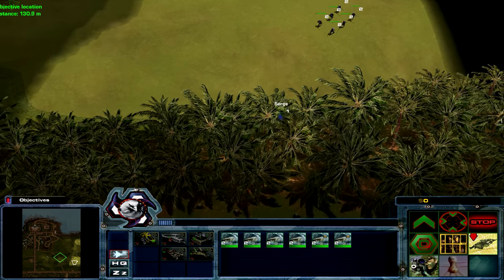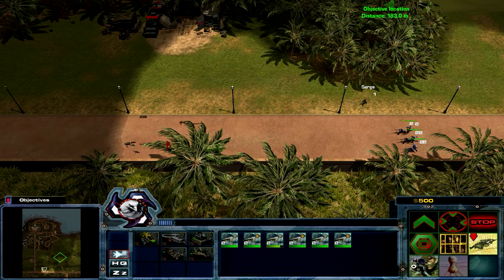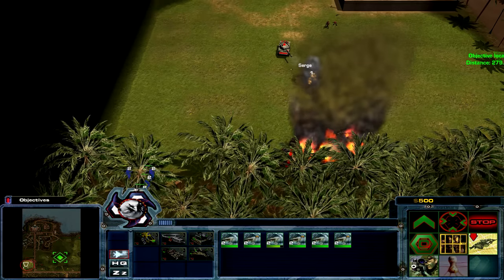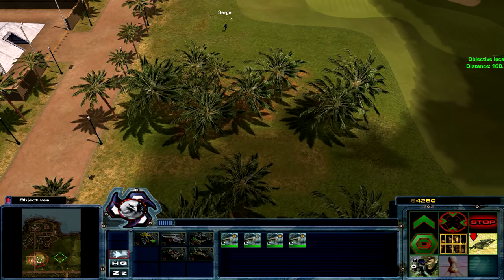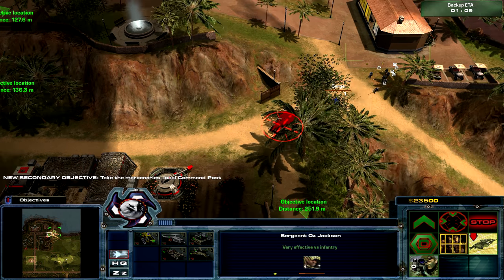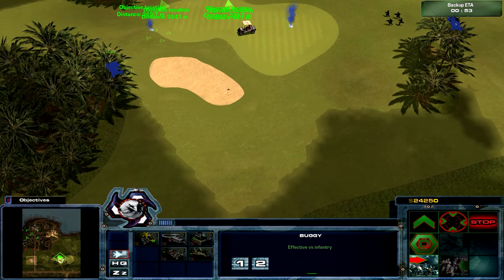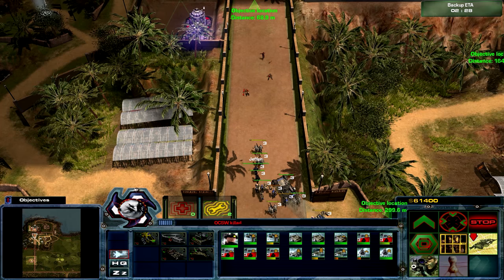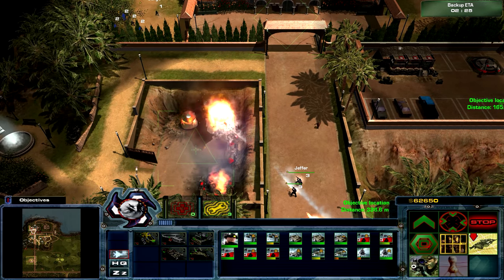Let's Play Act of War: High Treason #11 | The Hacienda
Conquest of the golf course.

Act of War: High Treason is the expansion pack to the 2005 real-time strategy game Act of War: Direct Action. The game takes place three years after the events of Act of War: Direct Action.

On the eve of the U.S. Presidential election, the two presidential candidates, Senator Watts and Vice President Cardiff are attacked. Task Force Talon intervenes, and soon it becomes clear that a conspiracy is behind all of this.

Act of War: High Treason retains the gameplay and campaign structure of the base game, but adds a couple new units as well as a mercenary faction that can be hired by any player.

In addition to that, naval combat was added, albeit limited to certain maps and with a rat's tail of technical issues attached to it. The base game's FMV cutscenes were replaced by pre-rendered cutscenes using the game's engine.